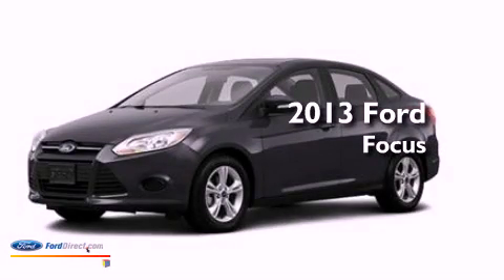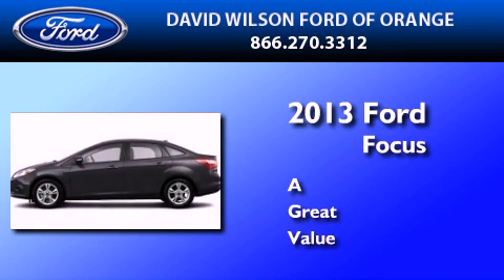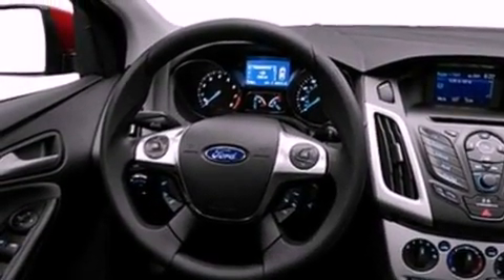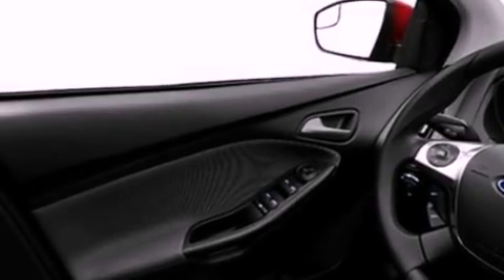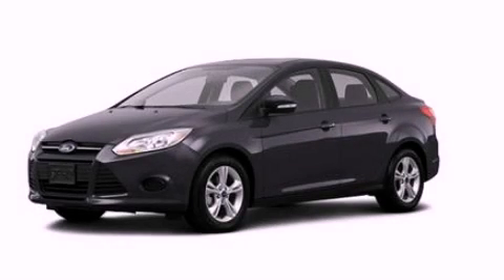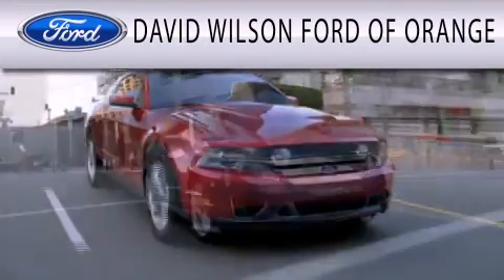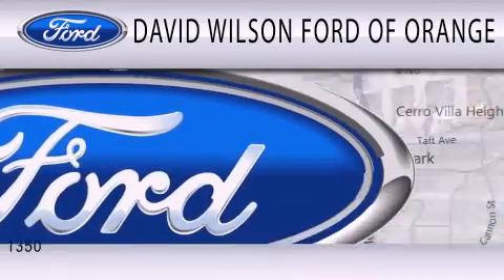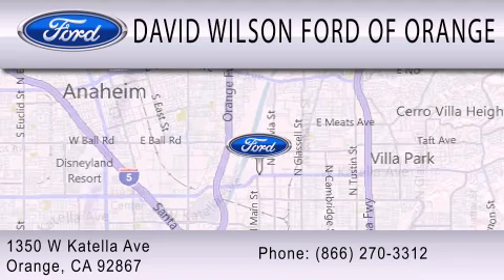2013 FORD FOCUS Orange CA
Year : 2013
 Make : FORD
 Model : FOCUS
 Engine : 2.0L I4 16V GDI DOHC FLEXIBLE FUEL

 Stock : 00430288

 1350 W. Katella